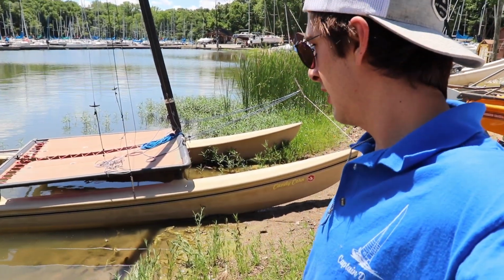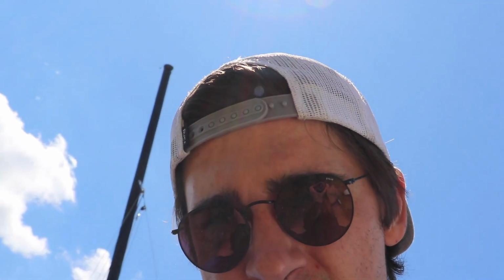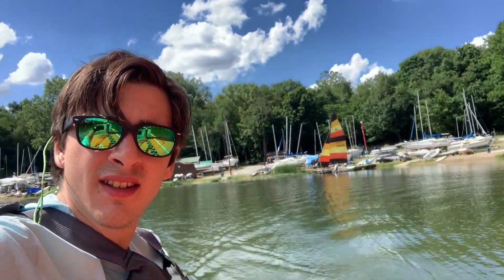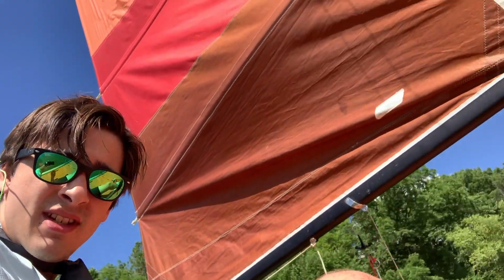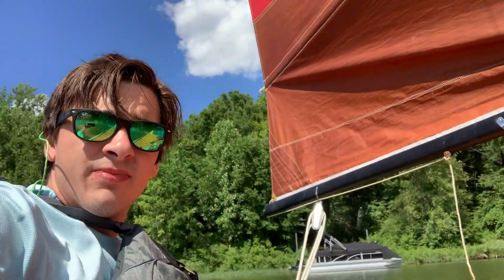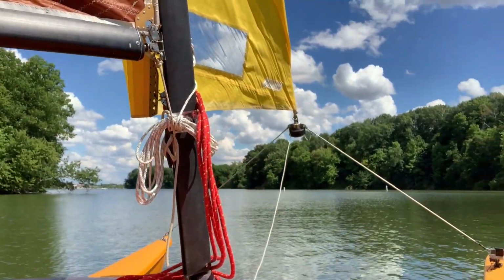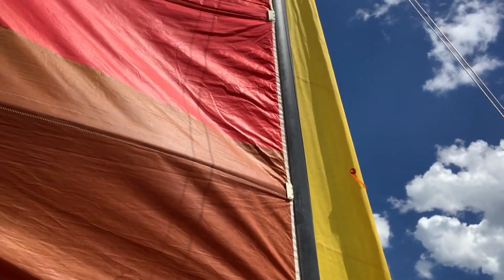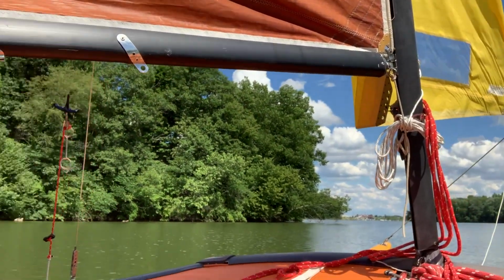SAILING CHANGED MY LIFE! (D's Days Ep 2)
Sailing crew! I can’t believe we already almost hit 100 deep! Hobie Cats and sailboats of all kinds have been such an impactful part of my life that I had to bring more light onto my favorite sport. Life’s a breeze. Keep sailing!

Life's a breeze. Keep sailing!

Buy ALL of the equipment I use right here! ⬇️

FILMING:
Canon Rebel T7i
GoPro Hero 4
iPhone X
DJI Mavic Mini
Phone Holder
Memory Card
EDITING:
Adobe: Full Suite
Macbook Pro: 13 inch Early 2015

Join the sailing crew!